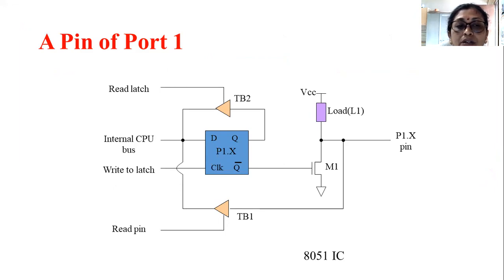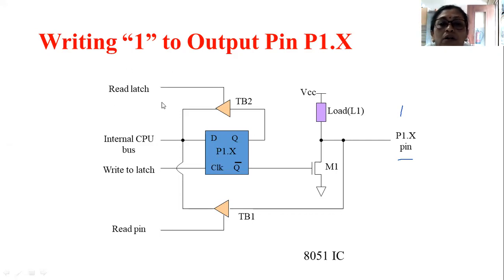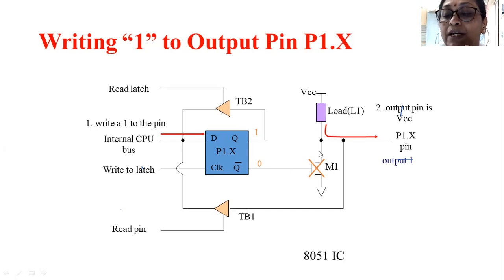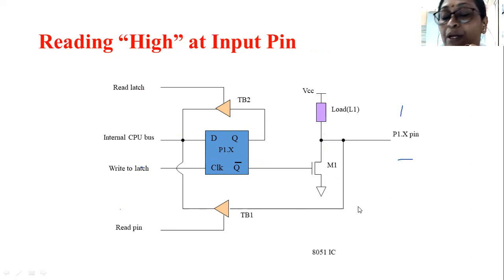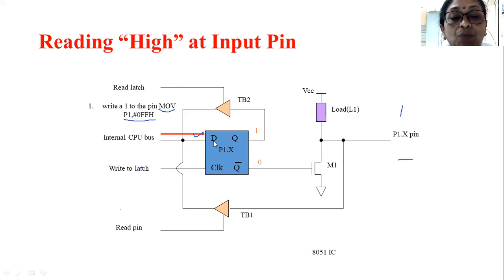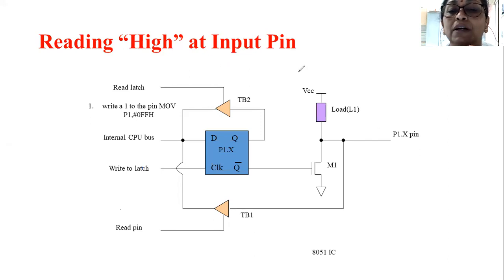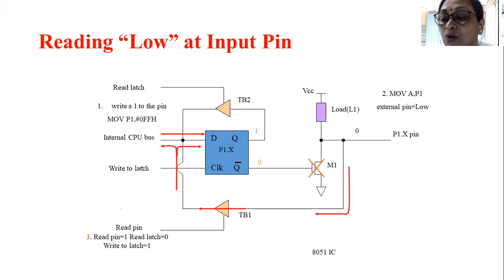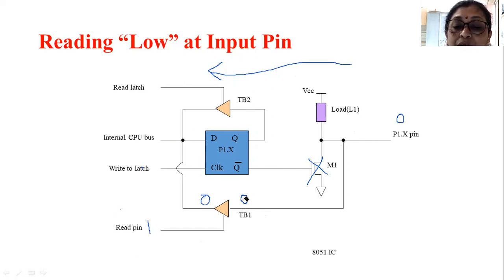E1 Structure of Port 1